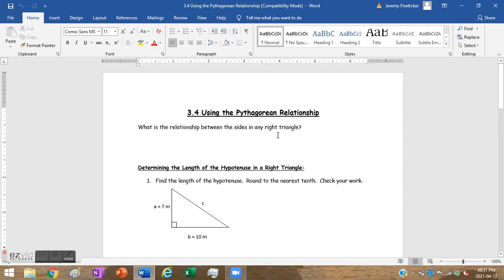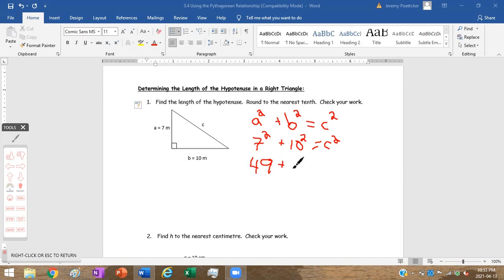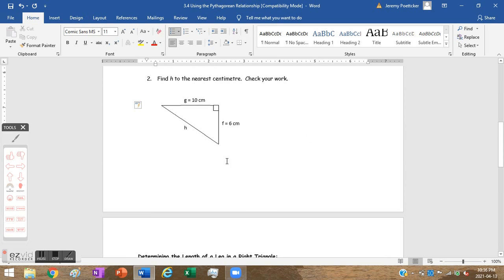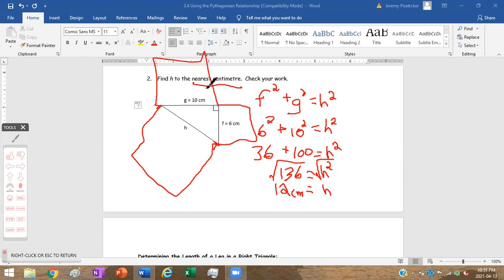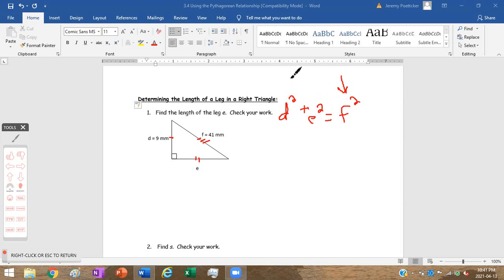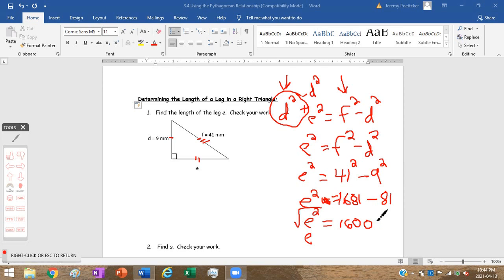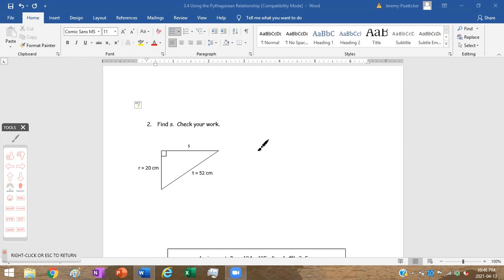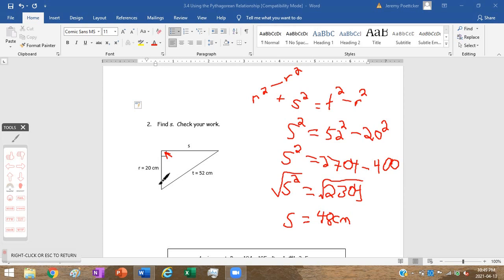Math 8 3 4 Using the Pythagorean Theorem